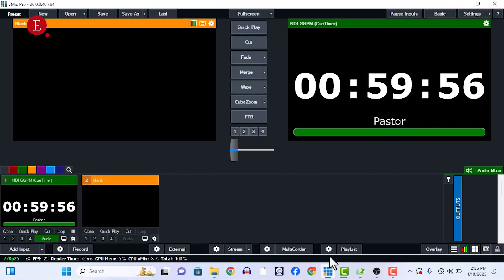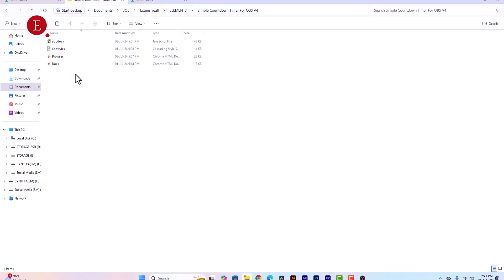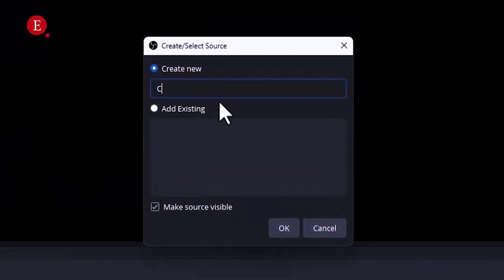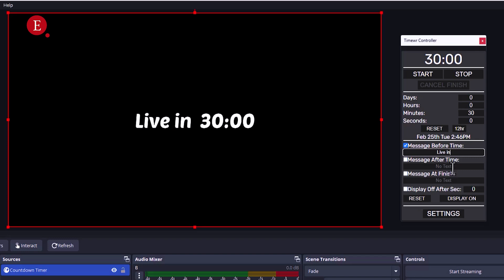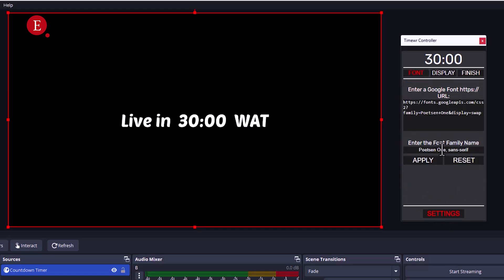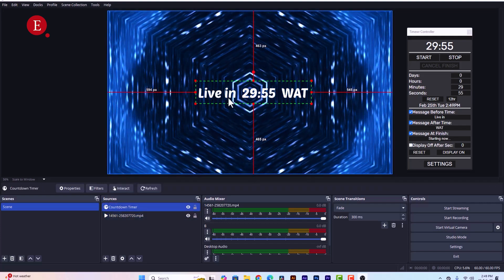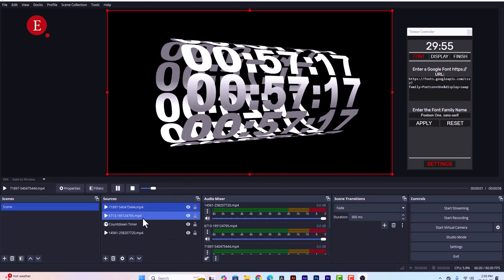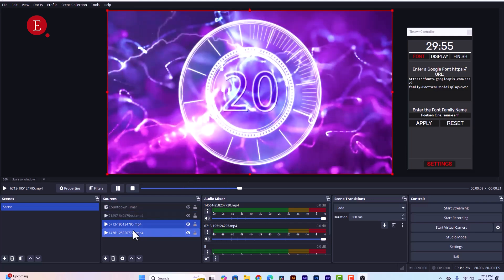How to Add a Countdown Timer in OBS | No 3rd party software ❌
Learn how to add a timer to OBS without the need for extra software! In this tutorial, we'll show you a simple and easy-to-follow method to display a timer countdown in your OBS stream or recording. Perfect for live streams, YouTube videos, or online tutorials, this technique will help you stay on track and keep your audience engaged. No additional software or plug-ins required! Just OBS and a few clicks. Watch until the end to get started!